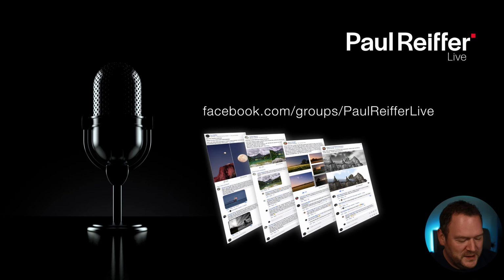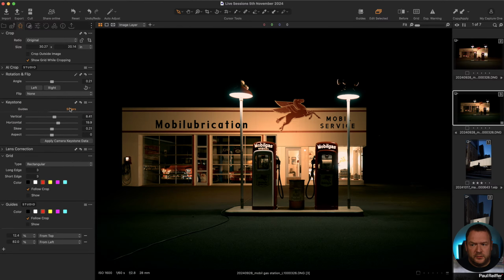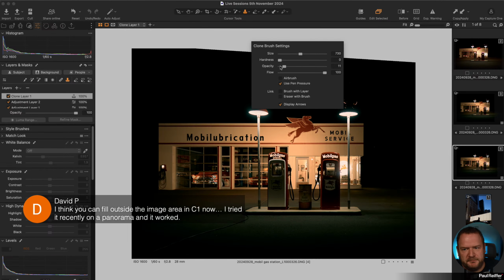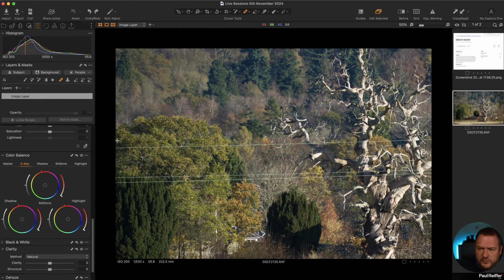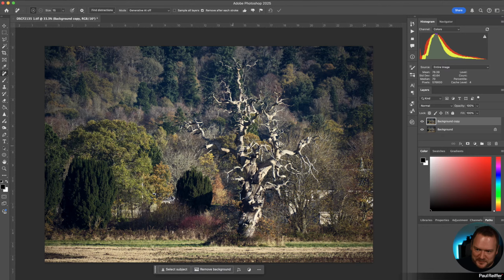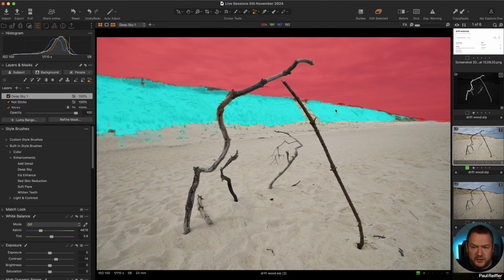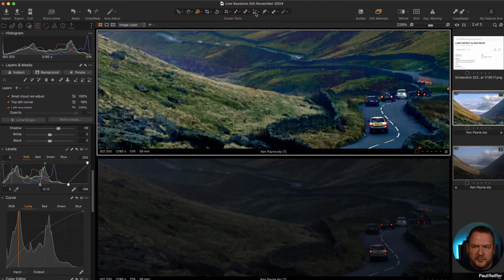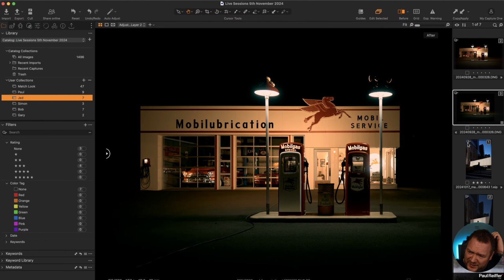Live Editing Sessions - Capture One : 5th November 2024 (AI Masking, Keystone, Detail Recovery)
Recorded using Capture One Pro (16.5) on an Apple Mac Studio M1 Ultra with 20-core CPU, 64-core GPU and 128GB memory.